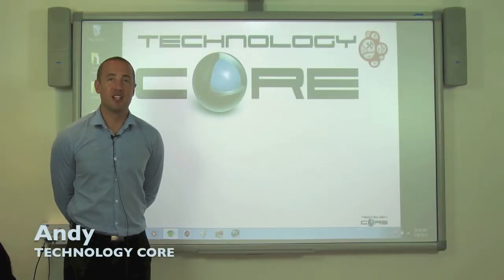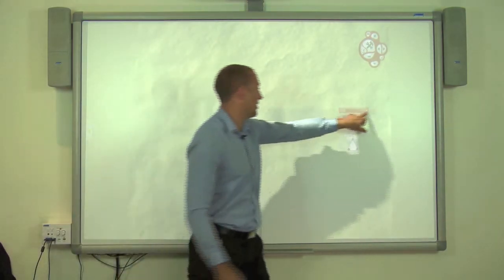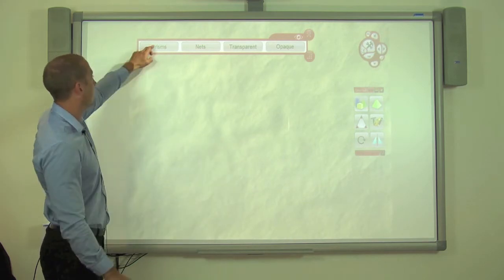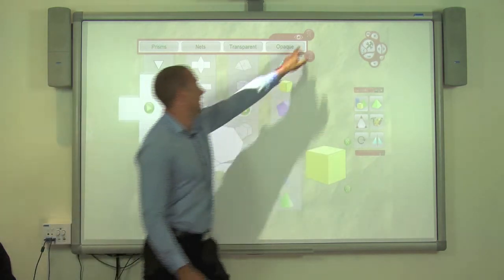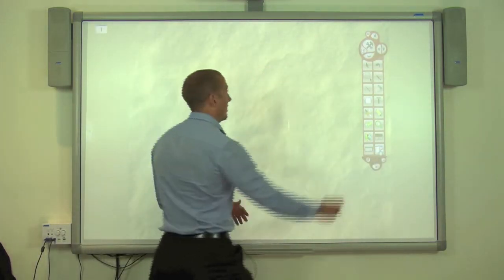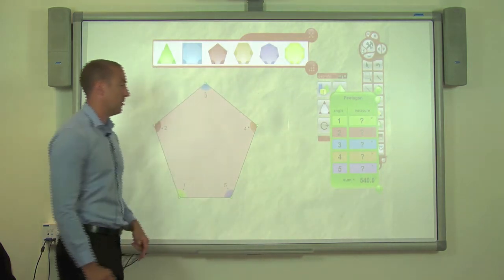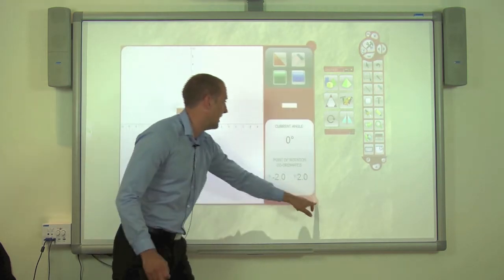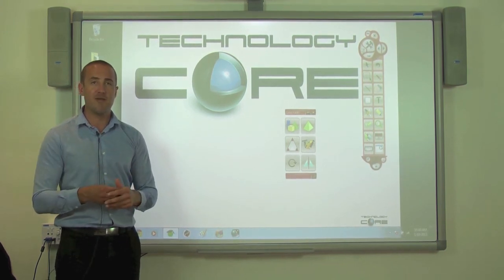Tutorial on Wizteach Geometry Tools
A step by step guide to help you work with the WizTeach Geometry Tools.